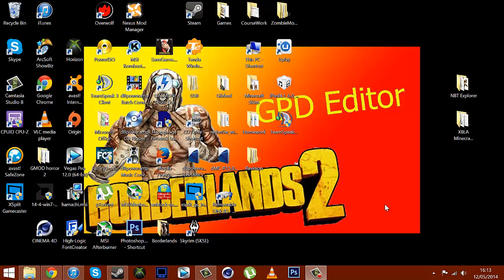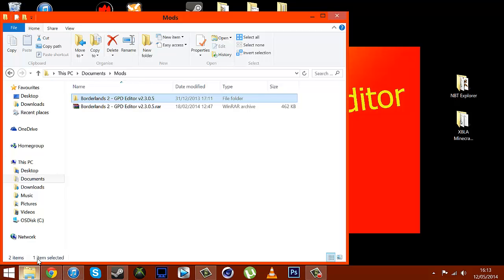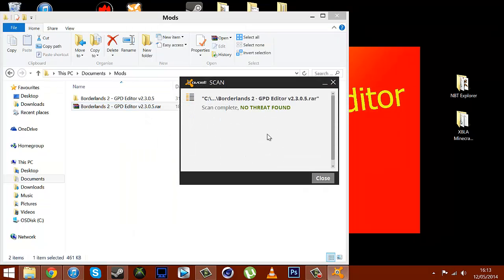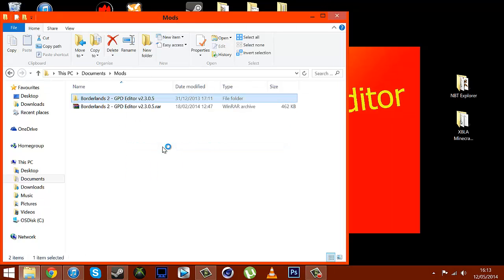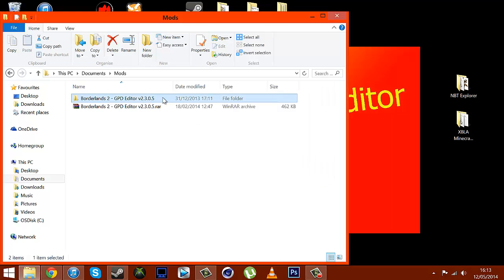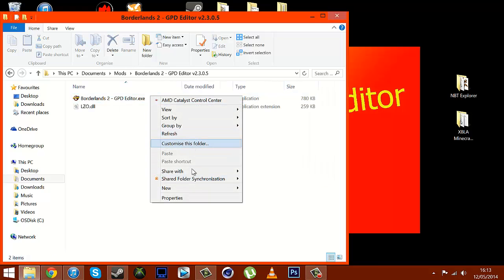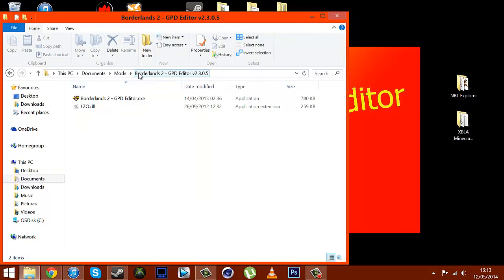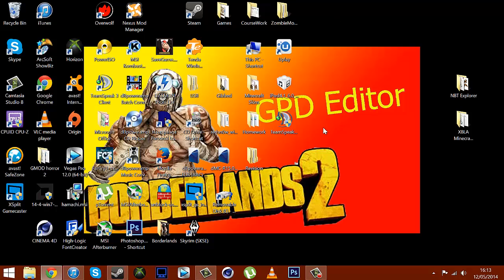BL2 GPD Editor SAFE DOWNLOAD No Virus *PROOF*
This is just another side video to my GPD editor tutorial showing that there is no threat contained in the file that needs to be downloaded.

Can we get 5 likes for this video? :D

Want a Scuf, but dont have the money? for the cheap + best alternative.

Play with me:
Xbox Live Gamertag - Mwilko 1998